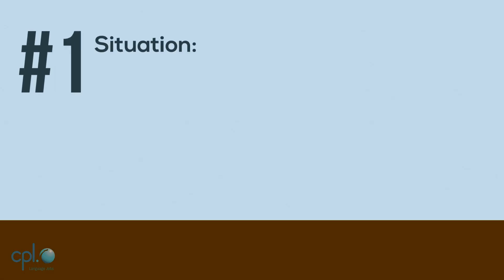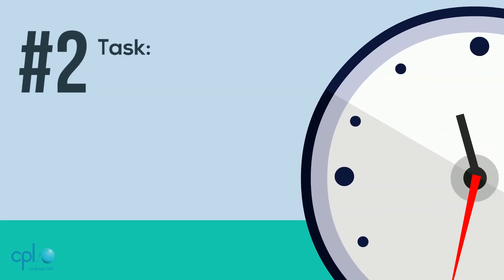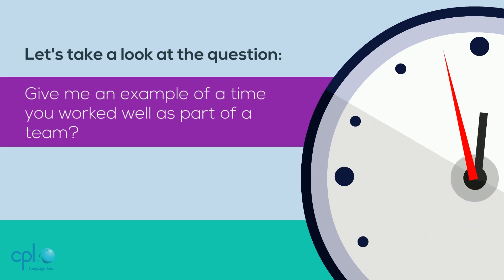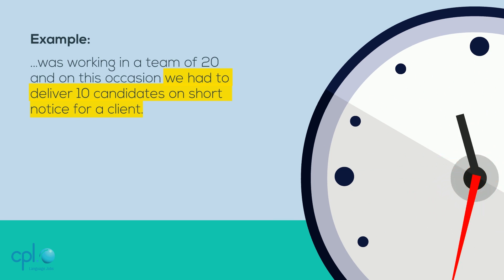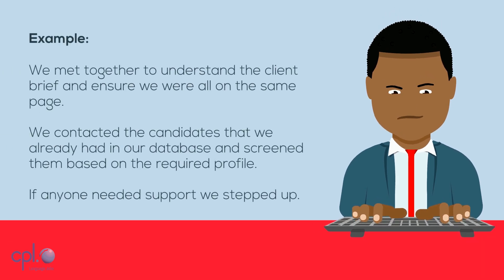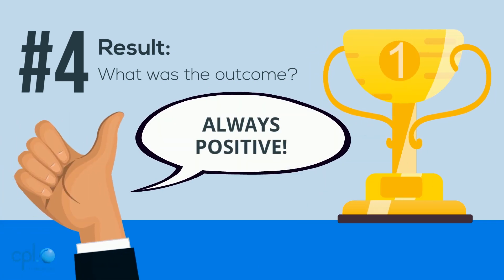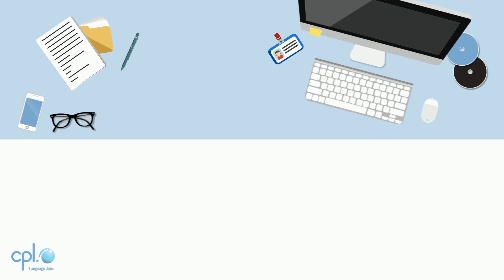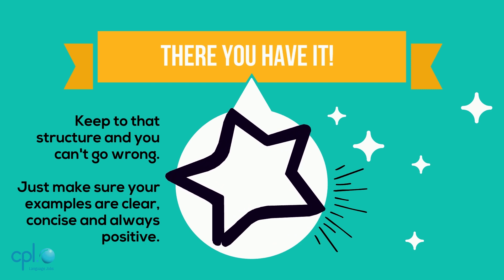Competency Based Interviews and the S.T.A.R. Technique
Learn everything you need to know about Competency Based questions and the S.T.A.R. technique to succeed in your next job interview.